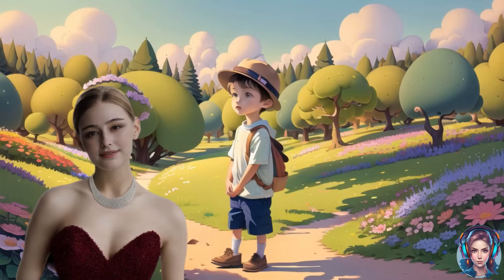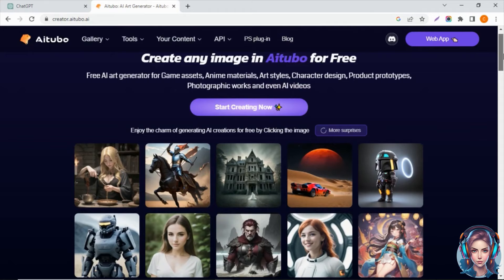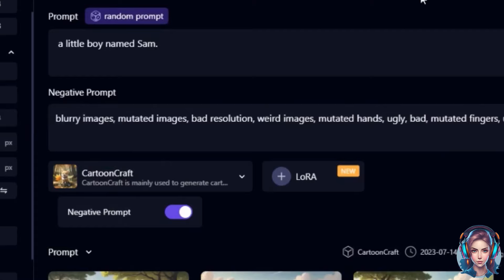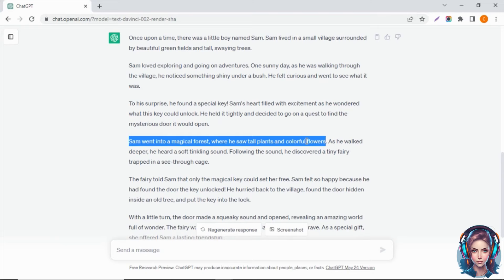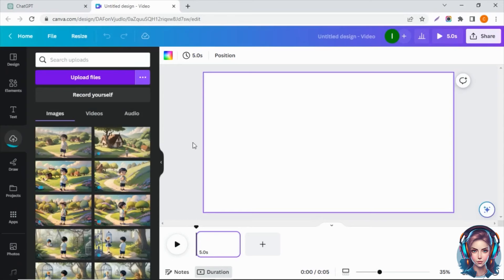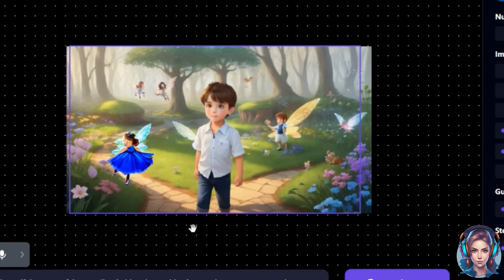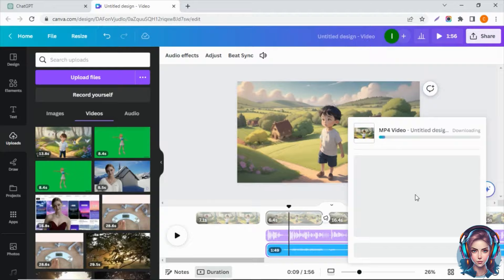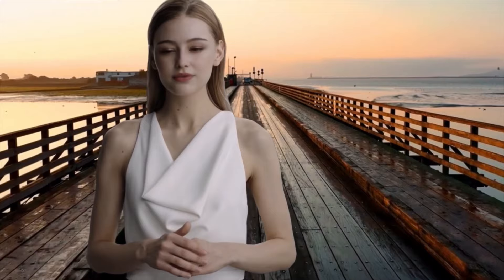Create AI-Animated Children Stories with this AI Art Generator & Earn Passive Income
Welcome to this step-by-step guide on how to create captivating AI-animated children's stories and generate passive income on YouTube. In this video, we'll explore a comprehensive process that combines the power of AI technology with creative storytelling.

Video Parts:
0:00 Introduction
0:08 Preview of AI Animated video I created
0:40 Earn Money With AI Animated Videos
1:04 Create Script Using ChatGPT
1:15 Create AI Voiceover using ElevenLabs
1:40 Create AI Images Using Aitubo Text to Image generator
4:19 Secret Trick to Create Consistent Characters
7:45 Edit Your Video using Canva
9:00 Add objects to your images using AItubo editor tool
9:50 Create AI Talking Video
10:46 Final Result of AI Children Animated Story
12:38 Get Extra coins by Joining Discord
13:17 Pricing Plans
13:33 Outro

Step 1: Generate a Unique Children's Story
Using ChatGPT, an advanced AI language model, we'll craft an engaging children's story that captivates young minds and sparks their imagination.

Step 2: Create Professional Voice-overs
Utilizing Eleven Labs AI, we'll transform the written story into lively audio by generating high-quality ai voice-overs. This step adds depth and brings the characters to life.

Step 3: Bring Your Story to Life with AI Art
Discover the best AI art generator website, such as Aitubo, to illustrate your story with captivating visuals. We'll explore the process of creating vibrant and imaginative images that match the narrative.

Aitubo is an exceptional and user-friendly creation tool that empowers users to generate an array of high-quality content without the need for programming expertise. With Aitubo, you can effortlessly create an abundance of materials, including game assets, animation content, and comic elements like scenes, props, and characters. Additionally, this versatile platform enables you to seamlessly convert text into stunning images, enhance your visuals using the AI editor tool, and even create captivating talking animations and avatars.

Step 4: Ensure Consistent Characters
Learn an invaluable trick for maintaining consistent characters throughout your story. By leveraging AI technology, you'll discover how to generate talking avatars using Aitubo's powerful tools.

Step 5: Edit and Compile with Canva
Enhance the images using Canva, a user-friendly design platform. We'll demonstrate how to edit and refine the visuals, adding finishing touches to create a stunning and cohesive animated children's story.

By following this comprehensive guide, you'll have a beautifully crafted AI-animated children's story ready to share with the world. Once uploaded on YouTube, you can unlock the potential for passive income by leveraging the power of free AI tools.

Join us on this creative journey and embark on a rewarding path where storytelling, AI, and passive income intersect. Start creating your AI animated children's stories today!

Best Midjourney alternative
Leonardo AI Alternative
BlueWillow Alternative tool
AiTubo
Aitubo ai
Aitubo AI Art generator
Free AI Art generator
Ai pic maker
AI talking Avatar
AI Talking video
AI Speaking Video